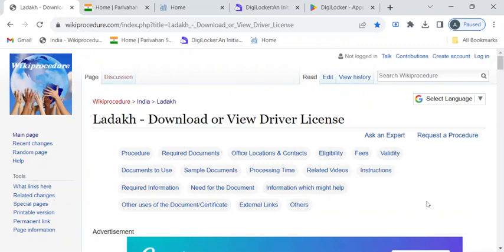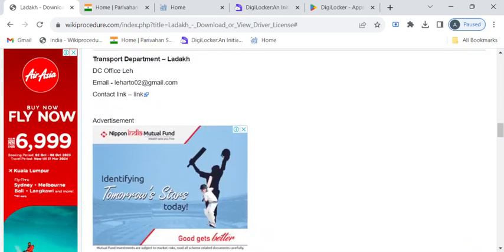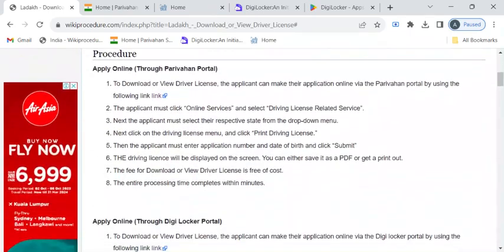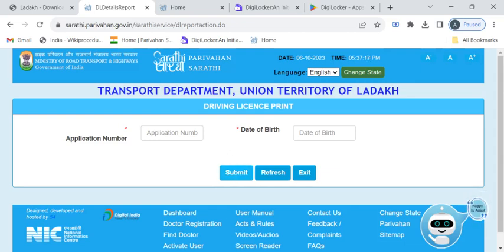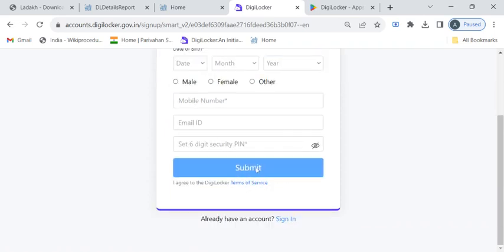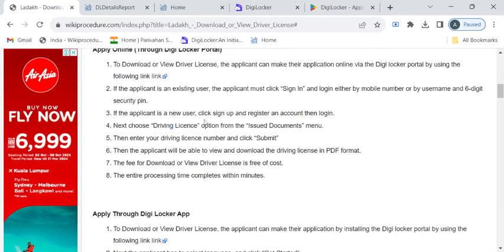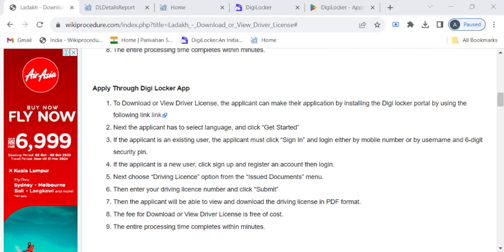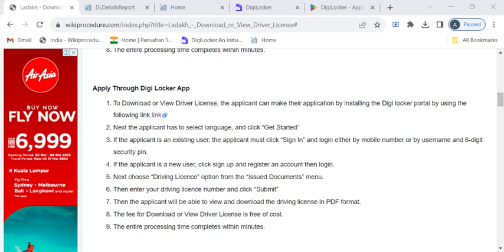Ladakh - Download or View Driver License (Online)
This video provides you information related to Download or View Driver License in Ladakh. Following link can take you to the page with more information - Download or View Driver License#_